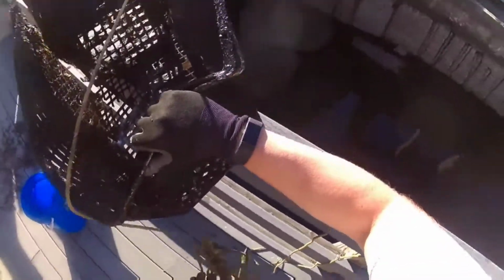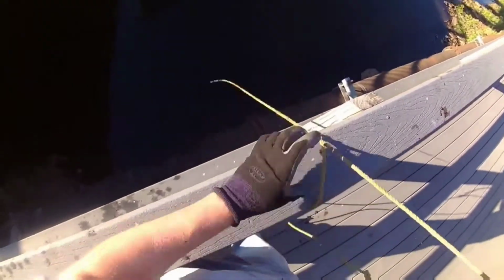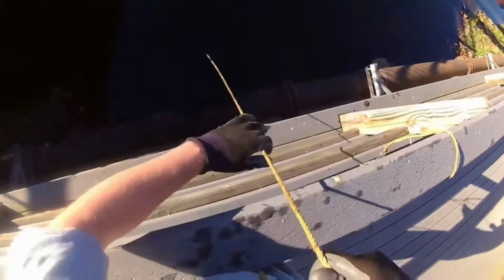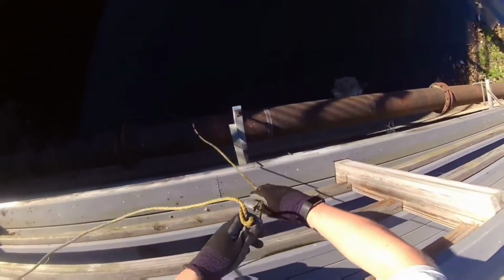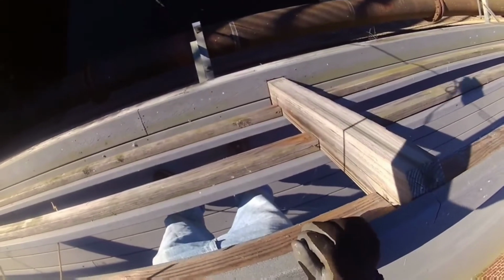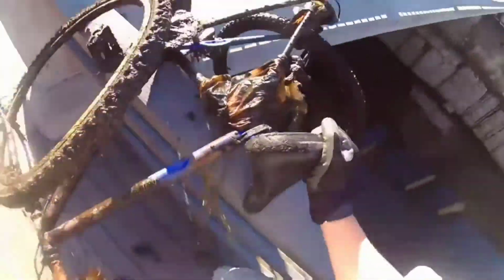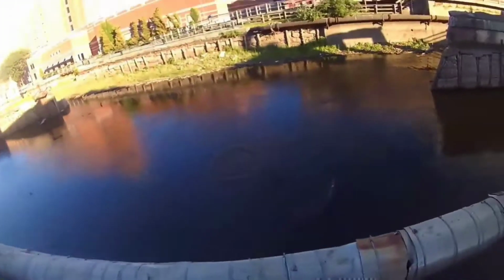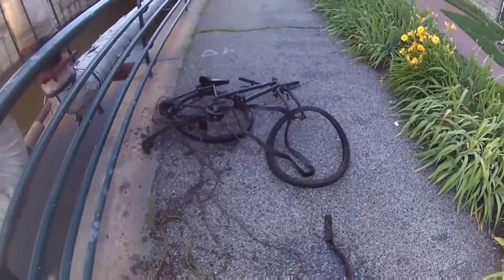RitK 17-11: The Stroller Episode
Continuing to pull bikes and whatnot out of a canal in downtown Lowell,  MA USA.